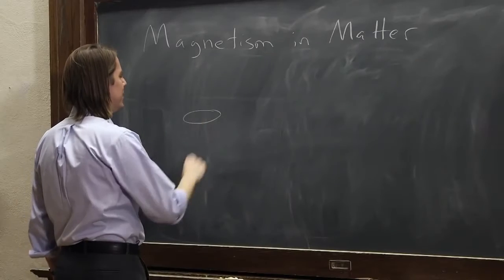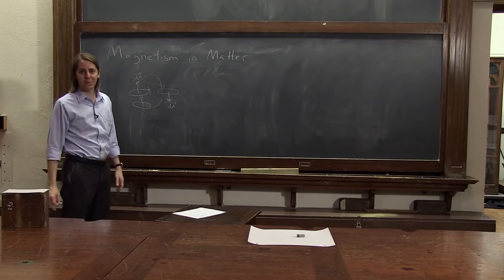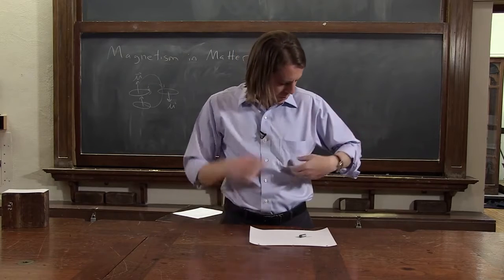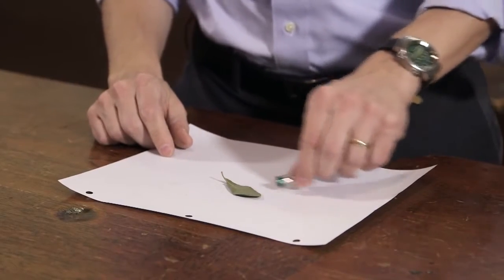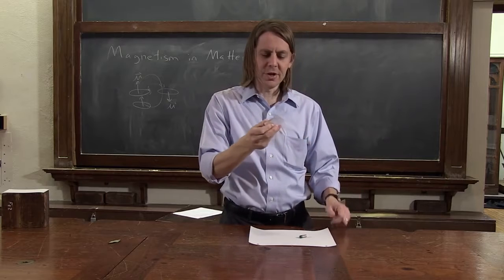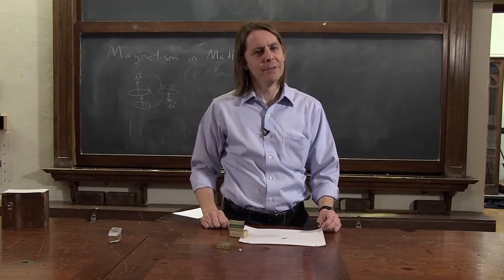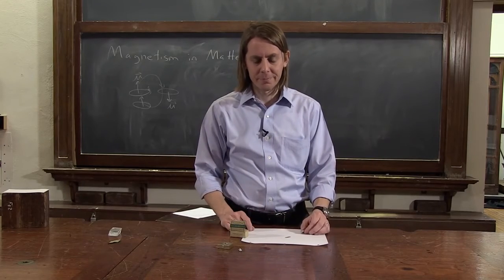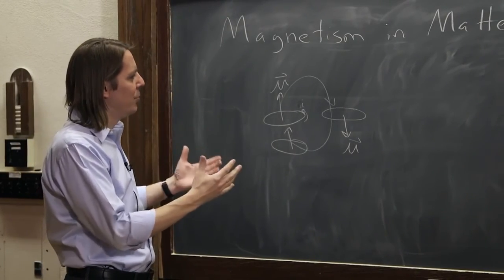PHYS 102 | Magnetism in Matter 1 - Magnetism Introduction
Here we look at the basic idea of magnetic dipole moments in materials and show that not all materials (not even all metals) are magnetic.